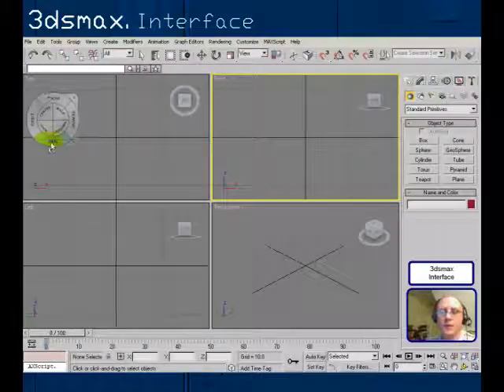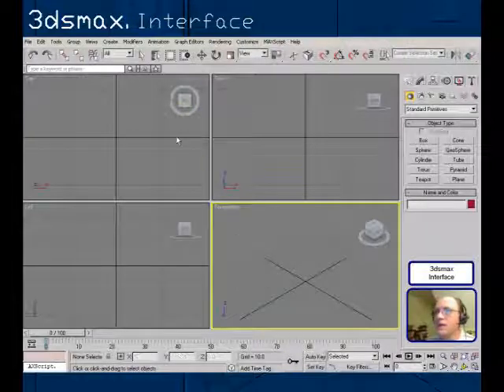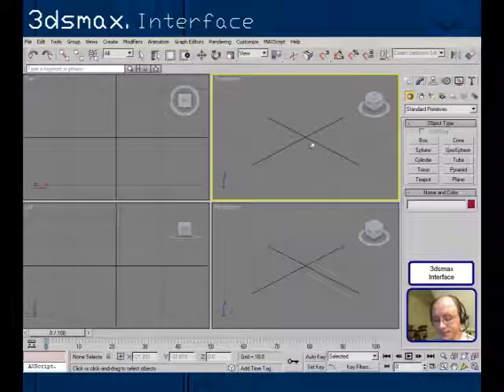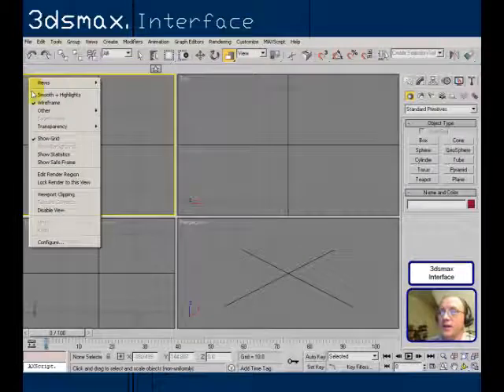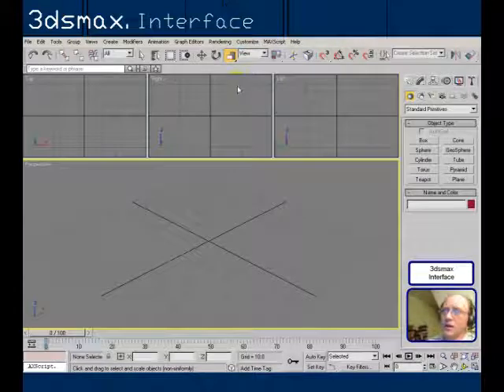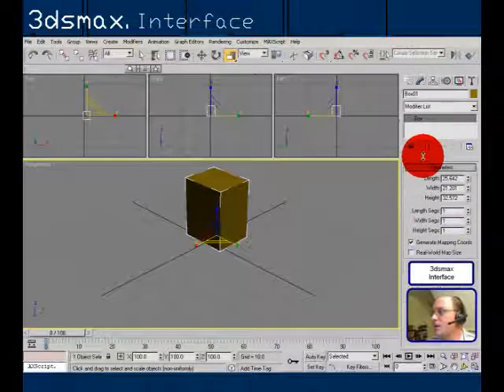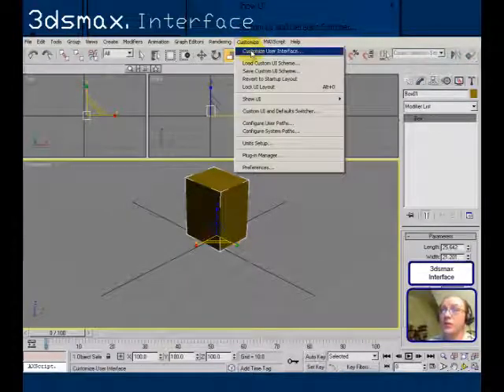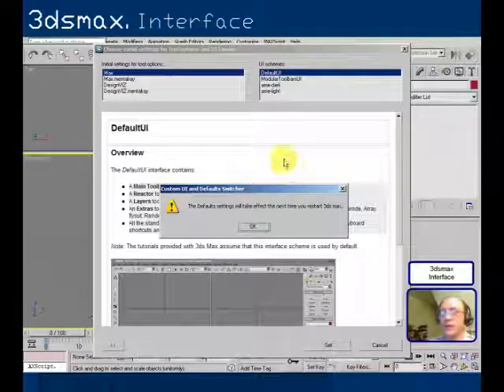3dsmax. Introduction to GUI 3dsmax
This is a simple overview of the UI in 3dsmax. This is for 3dsmax 2009 but many of the buttons haven't changed since.